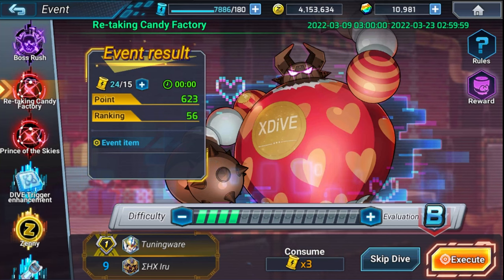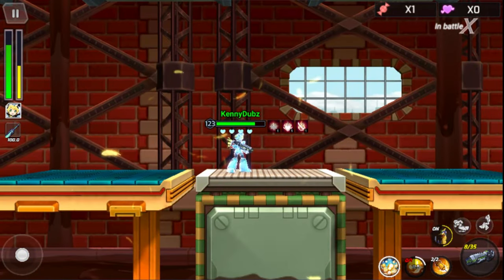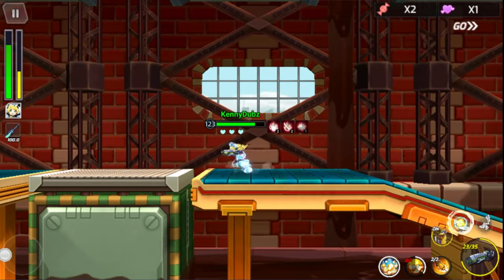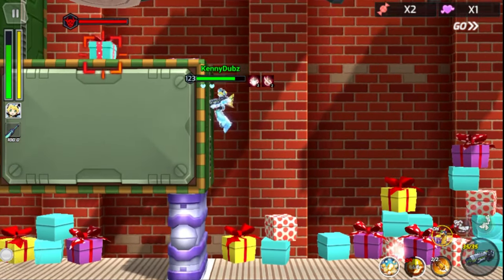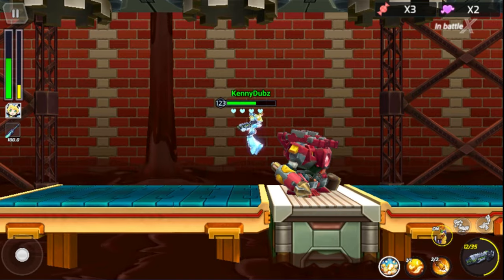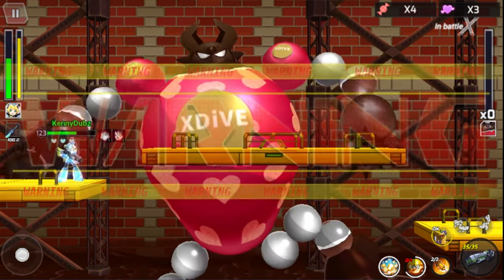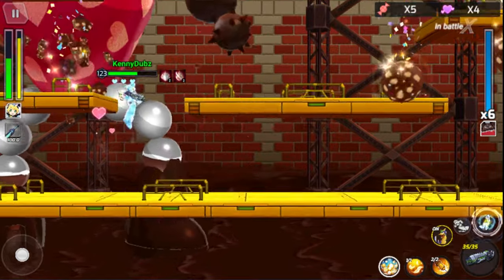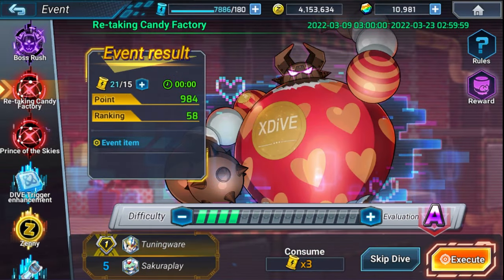MEGA MAN X DIVE - RE-TAKING THE CHOCOLATE FACTORY HIDDEN ELEMENT LOCATIONS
This event has a quite a bit more collectables than usual needed for S rank but I'll show you how to get all of them here. :]

Intro: 0:00
1st Candy: 0:20
1st Chocolate: 0:40
2nd Candy: 1:00
2nd Chocolate & 3rd Candy: 1:13
4th Candy: 1:57
3rd Chocolate: 2:30
5th Candy & 4th Chocolate: 2:44
Closing Thoughts: 4:01
Outro: 4:57